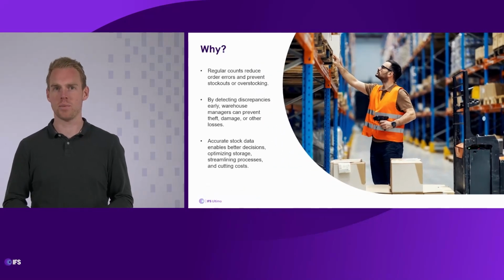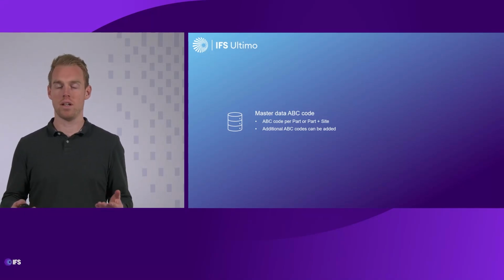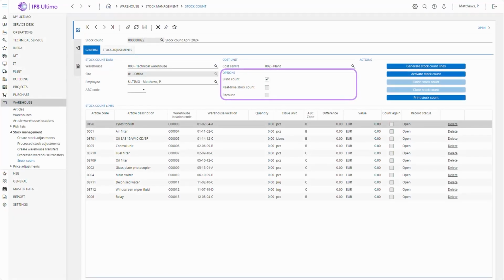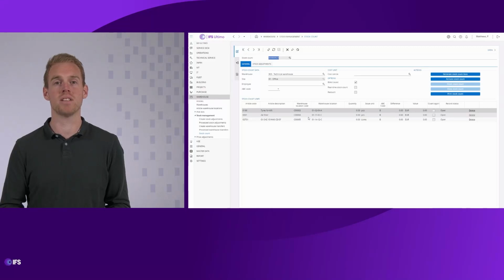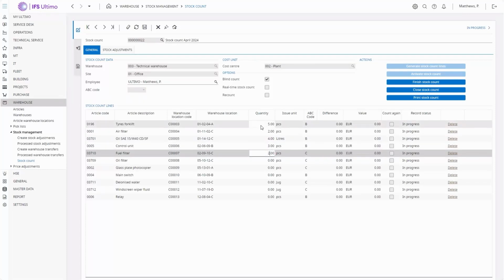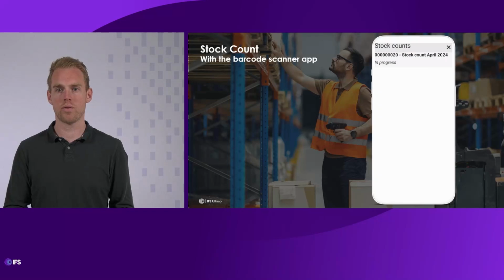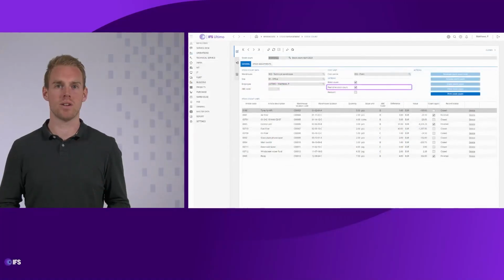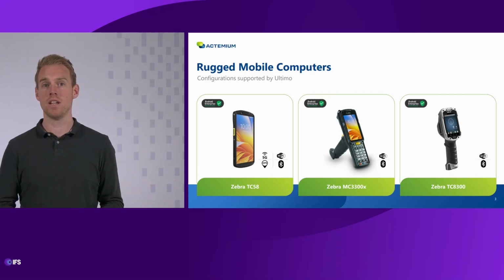Discover efficient Stock management with Ultimo Stock Count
Join us for a webinar where Kalle Ilsink, Product Owner, will introduce the Ultimo Stock Count feature. With this functionality, we empower warehouse managers with a streamlined stock counting solution, guaranteeing pinpoint accuracy and real-time visibility of your stock levels. Say goodbye to stock discrepancies and embrace precision in your warehouse!
•    Generating count lists based on ABC coding
•    Conducting ad-hoc countings
•    Utilizing a barcode scanner app

Take advantage of this opportunity to learn how Ultimo Stock Count can enhance your stock management processes. Register now to secure your spot!